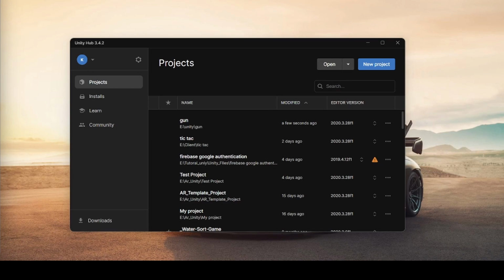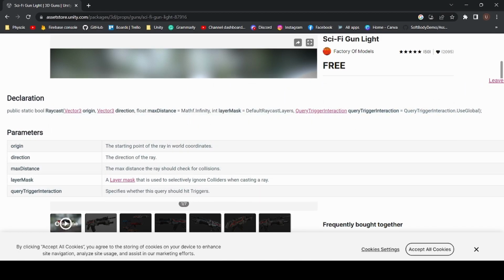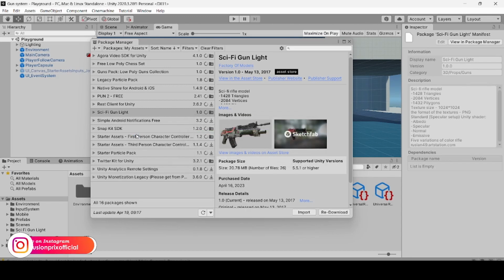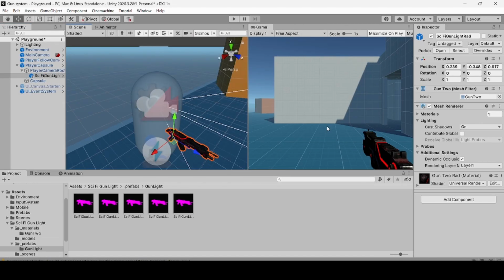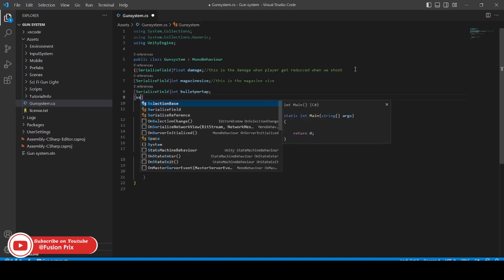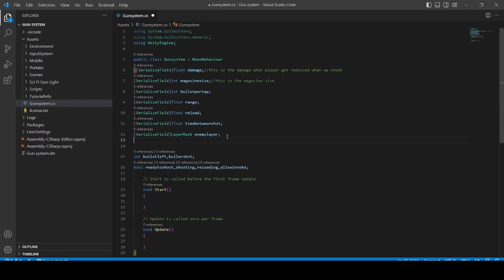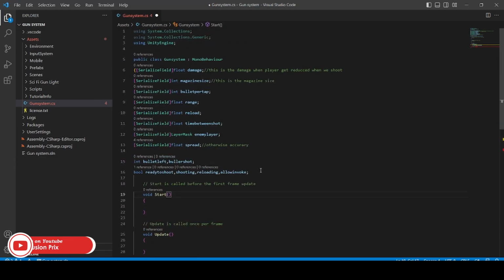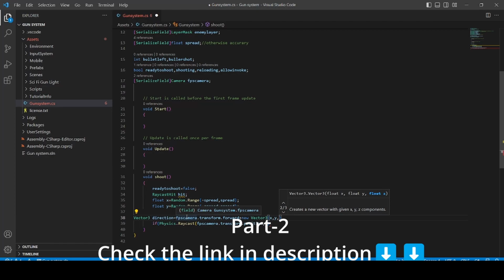How to Make Gun System Using Raycast in Unity Part-1 2023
Fast and simple to implement  for your Unity games for the Android platform. Engage your players and keep their support!!

➥➥➥ DOCUMENTATION ➥➥➥

➥➥➥ DOWNLOAD LINK ➥➥➥

➥➥➥ MUSIC CREDITS➥➥➥